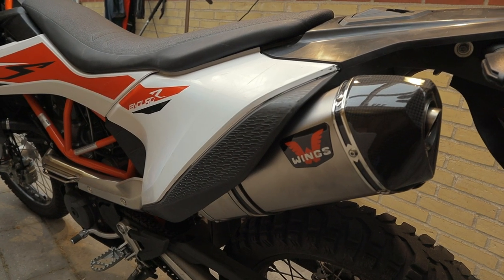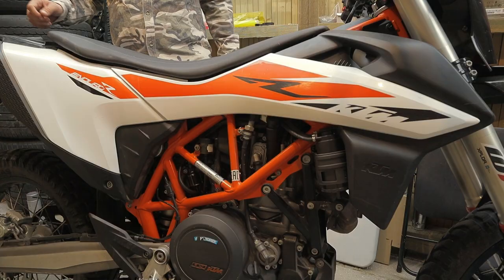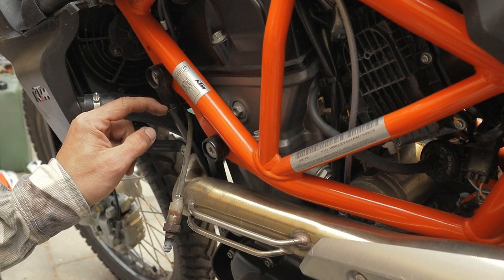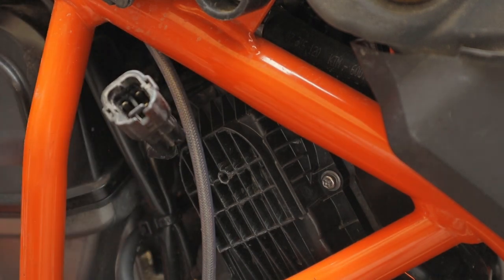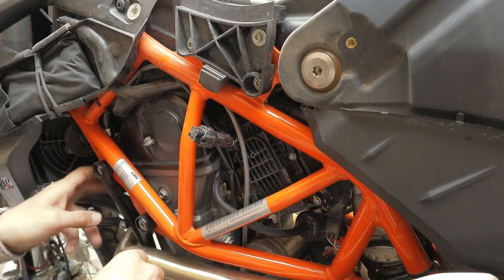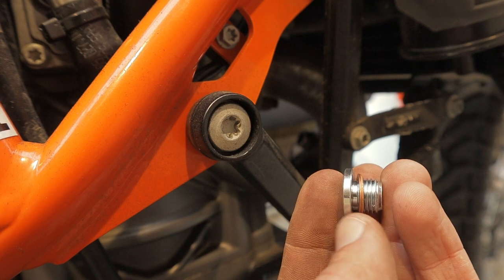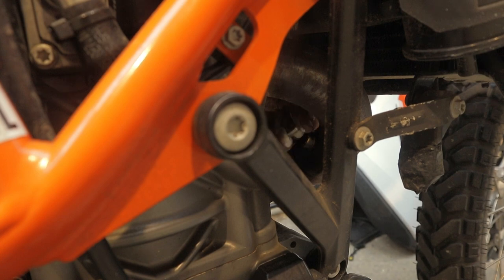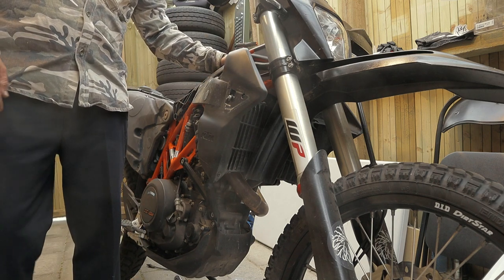KTM 690 Enduro R - How to install Rottweiler fuel dongle [SuperMoto build series - Ep.2]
Hey guys, this is the second episode of the build series of a couple of our KTM Enduro / Supermotos.
The bike here is a 2019 model KTM 690 Enduro R, which will be sumo converted but still keeping the option to go enduro mode.

In this video we are installing a Rottweiler fuel dongle.